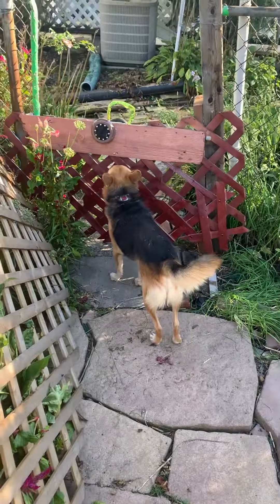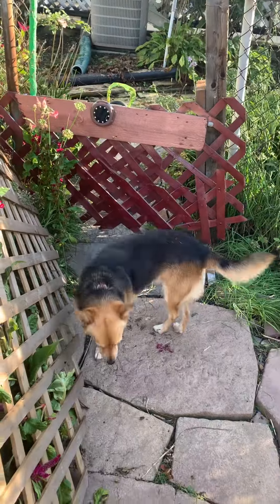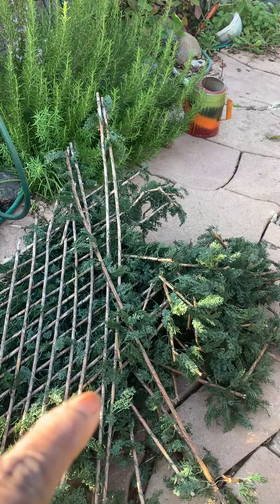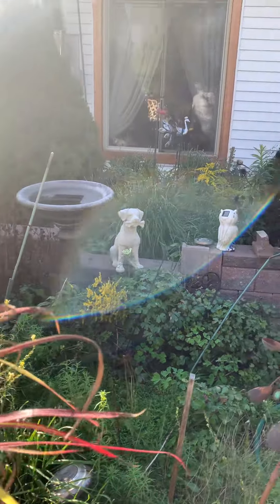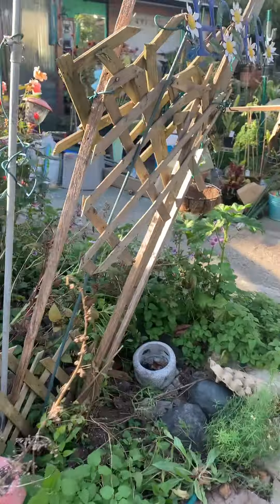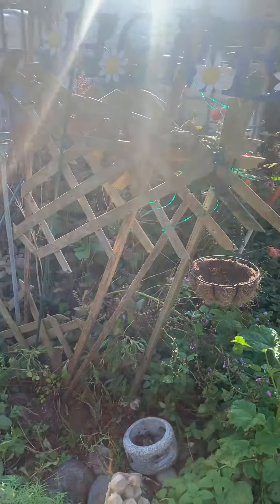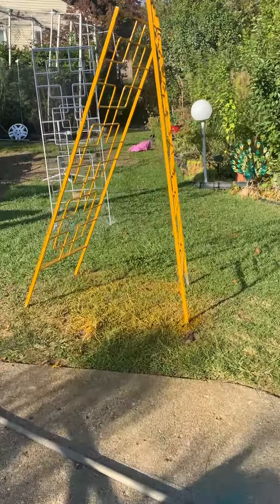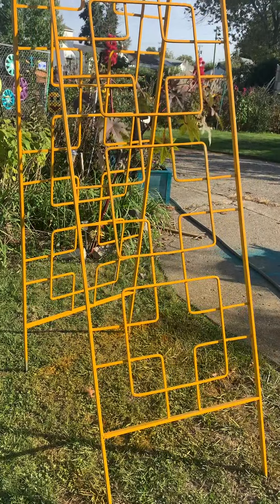Bringing a little color for the fall/winter and to brighten up my spring and summer 2025 🙏🏽.